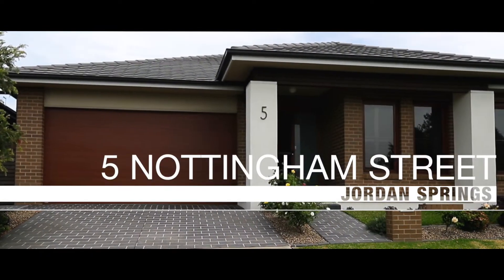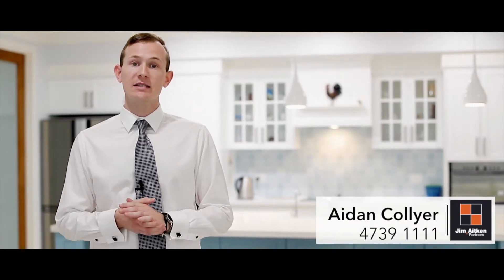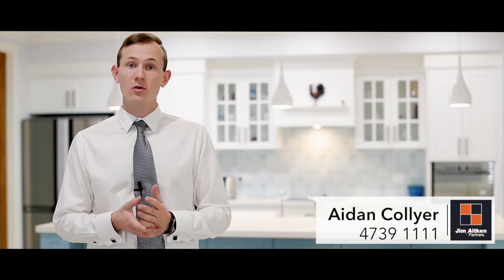5 Nottingham Street Jordan Springs